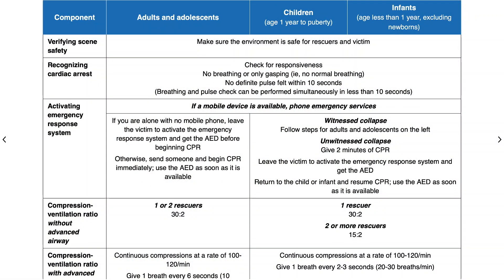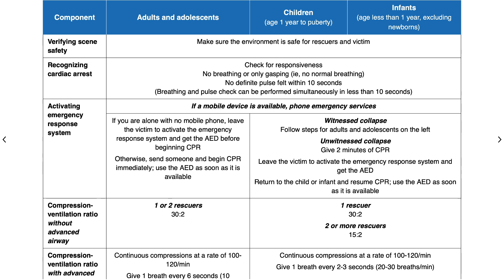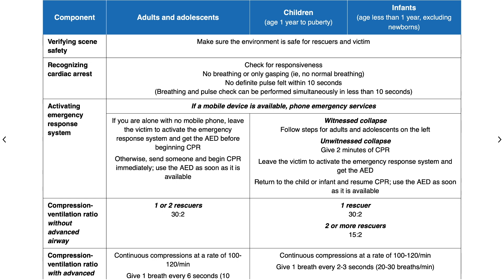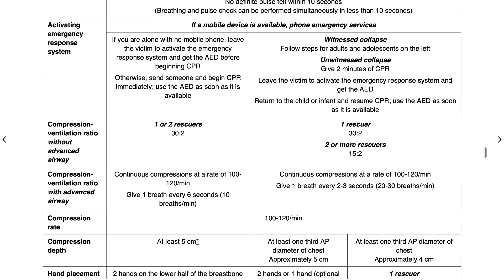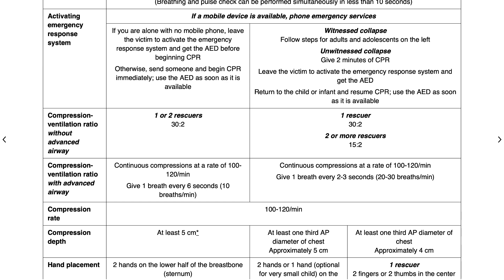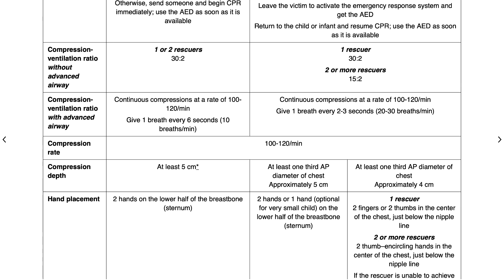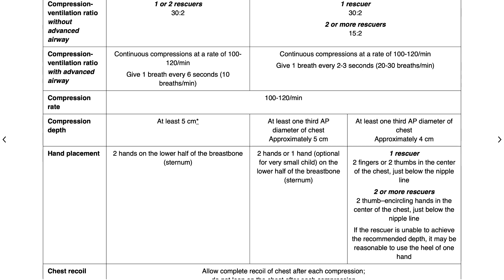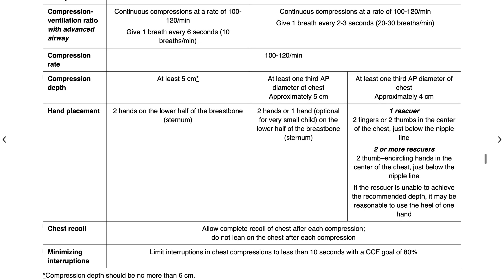What is the Difference Between Adult, Child & Infant BLS?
This short video will compare the differences between Adult, Child, and Infant Basic Life Support (BLS) following the latest 2020 American Heart Association (AHA) Guidelines.